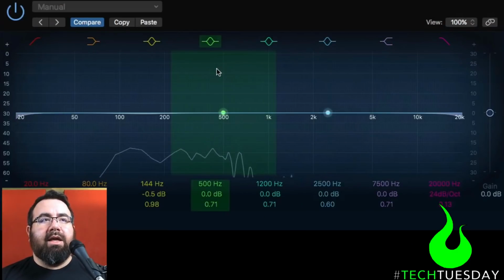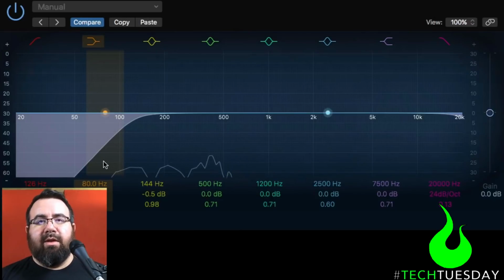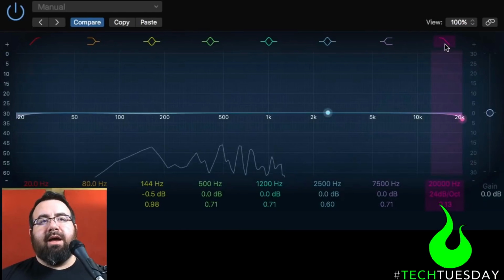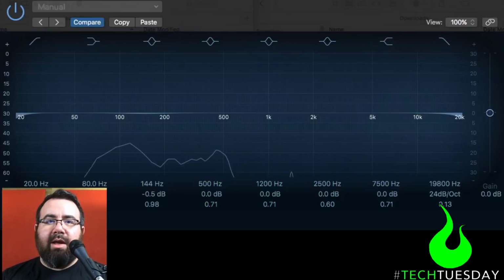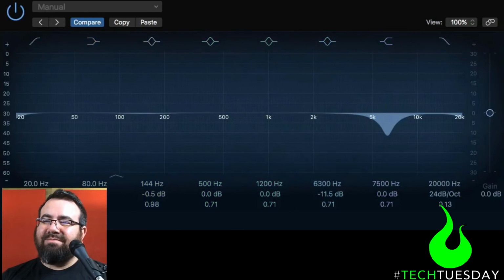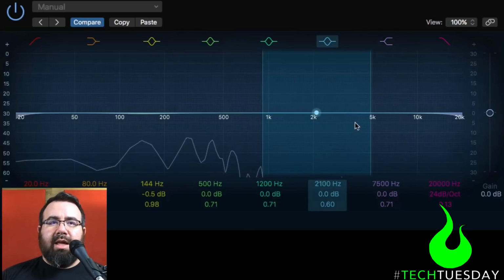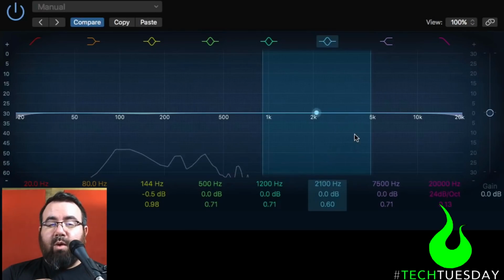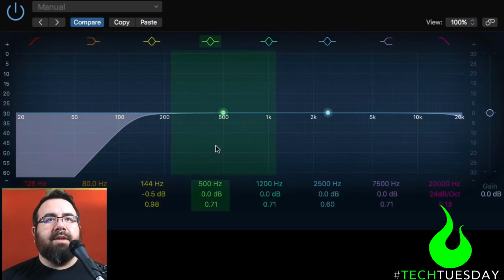Problem Solving EQ - Fixing Unwanted Noise and Feedback - AscensionTechTuesday - EP083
New to EQ? It takes time to develop your ear. These are practical ways to use EQ to fix common problems that can plague your church sound system.